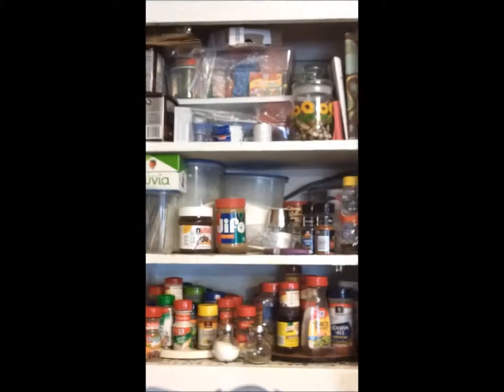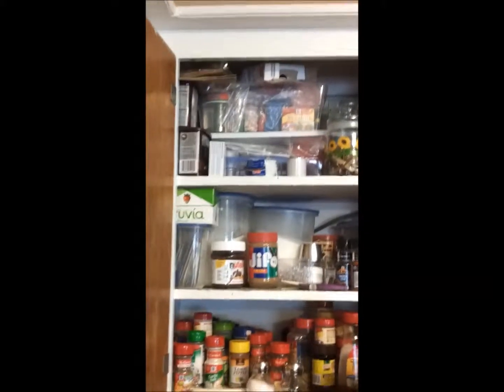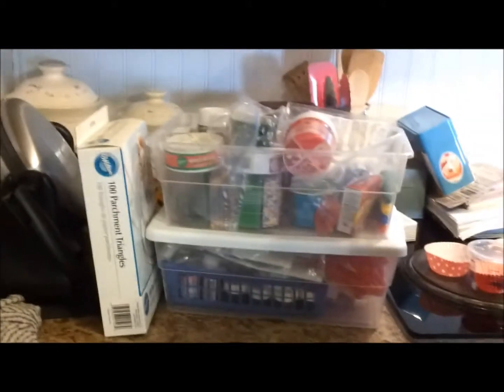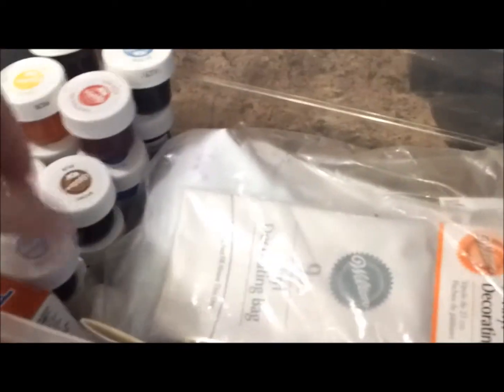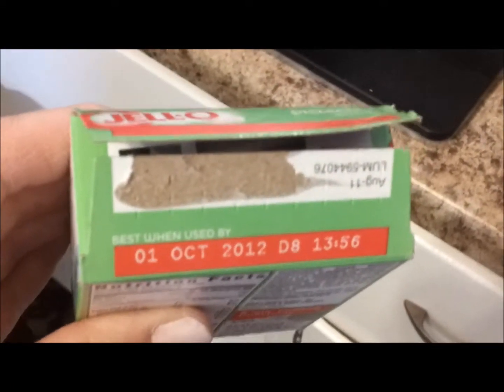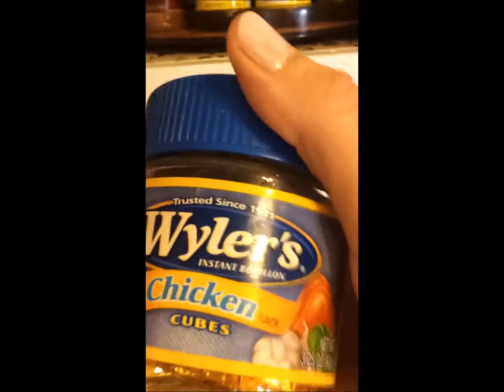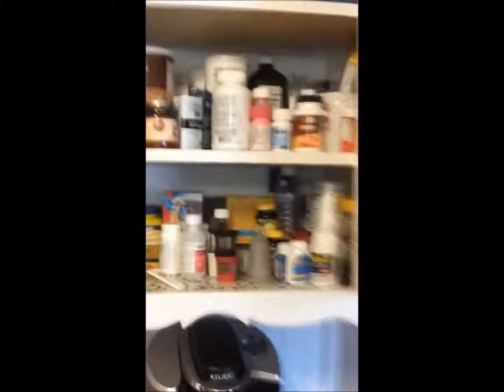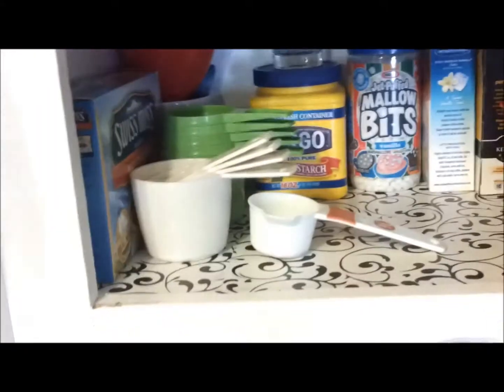Cabinet Organizing | Kitchen Cabinets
I reorganized my spice, baking, medicine cabinet.